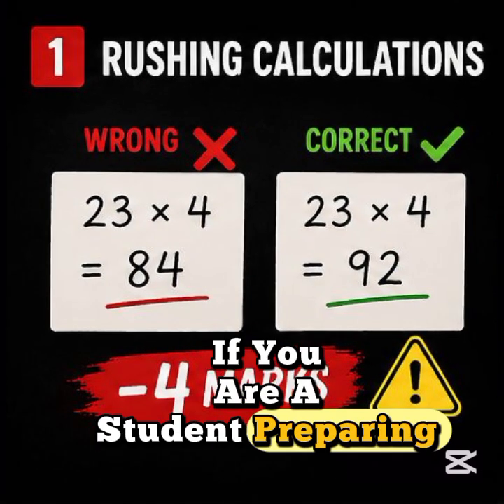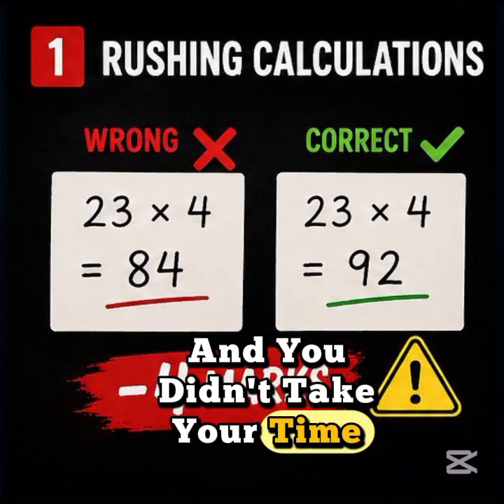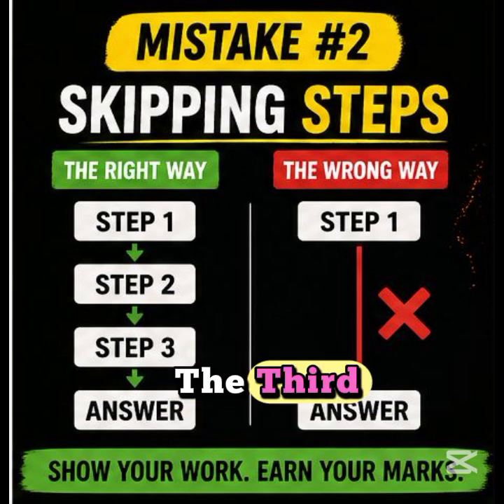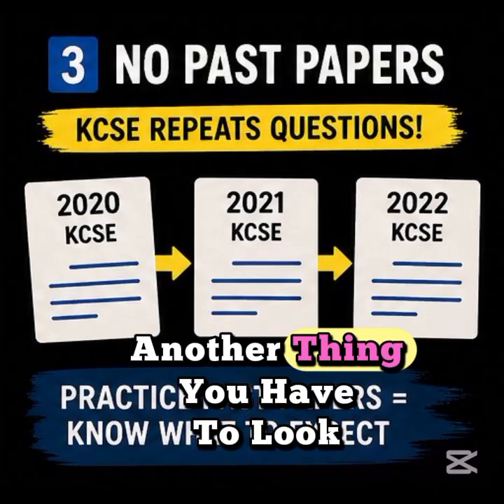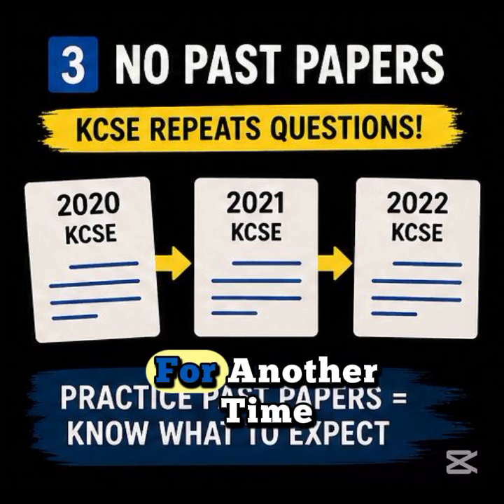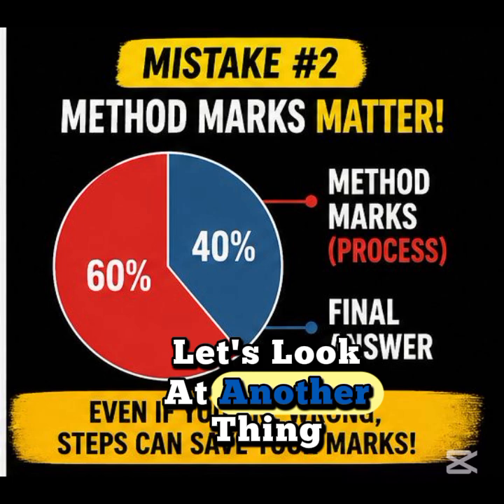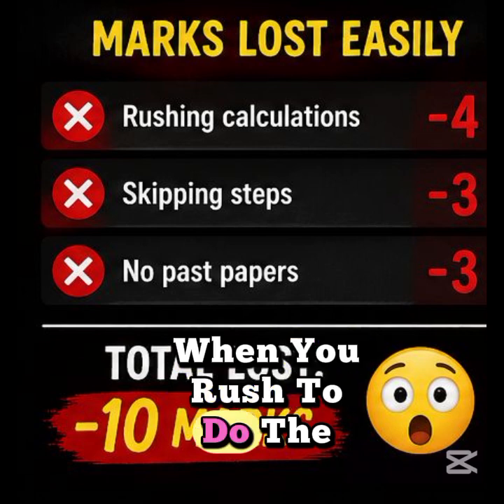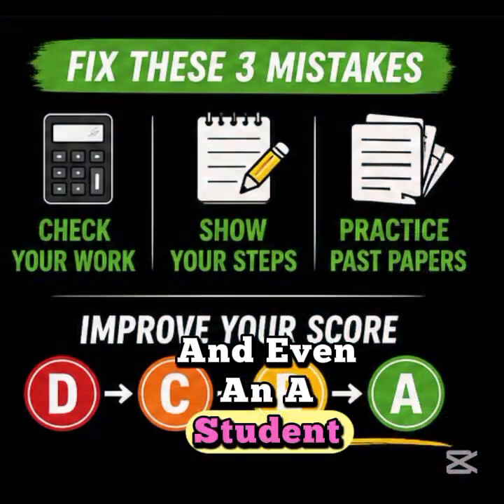Math mistakes that fail KCSE Students